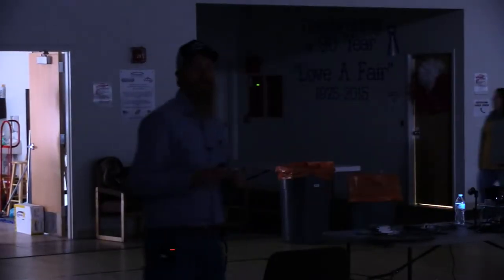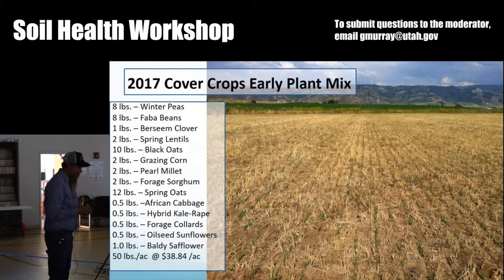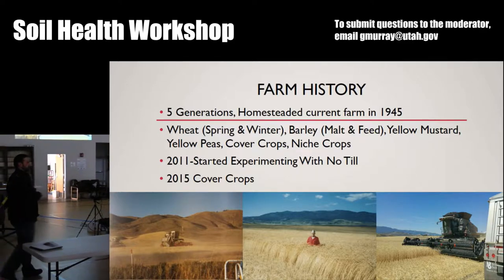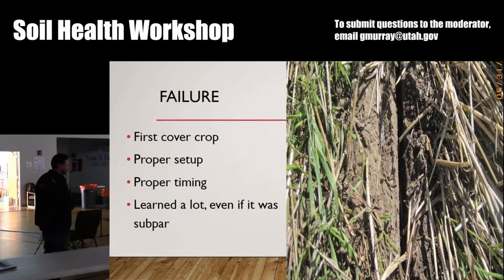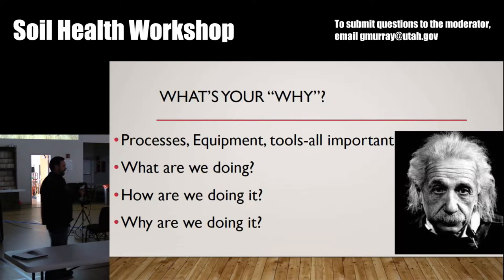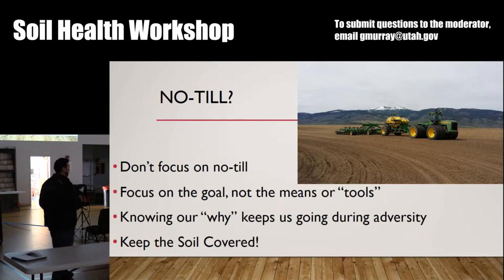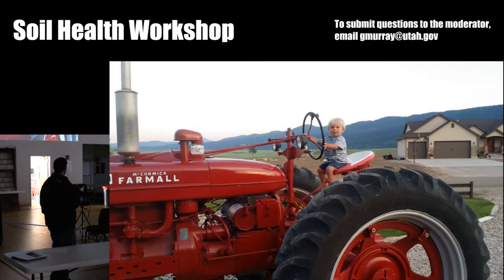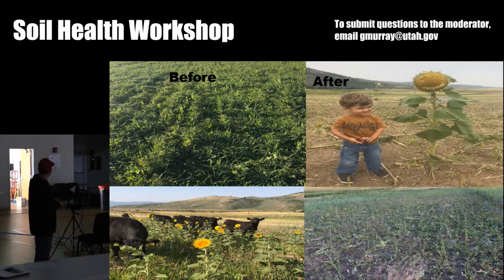Cameron Williams, Cody Cole, Dan Lakey - Drill Setup and Learning from our Mistakes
**Email link for questions in presentation is disabled

Cameron Williams, Cody Cole, and Dan Lakey are all farmers from Idaho.